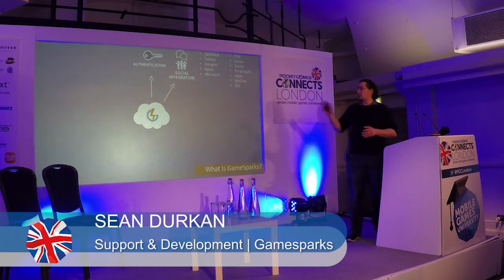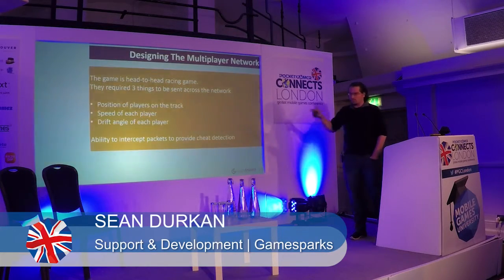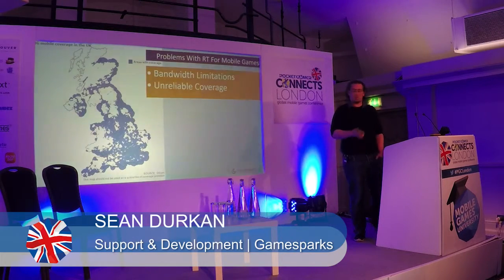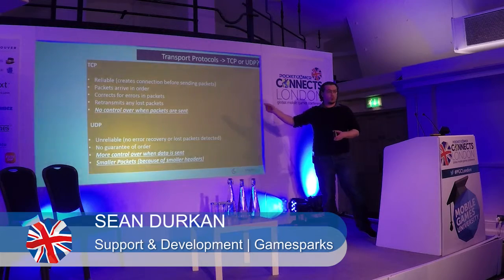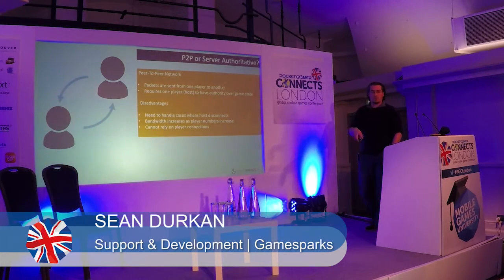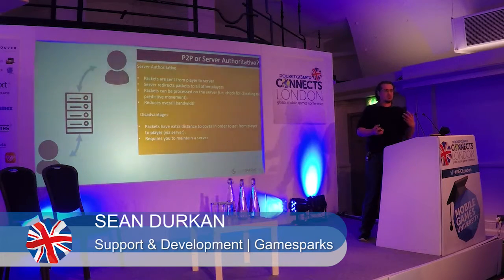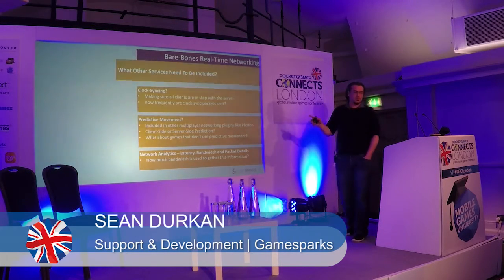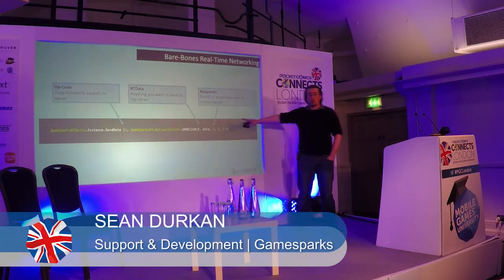Race Kings port-mortem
Developing Real-Time features for petrol heads: A Race Kings, Hutch post-mortem.